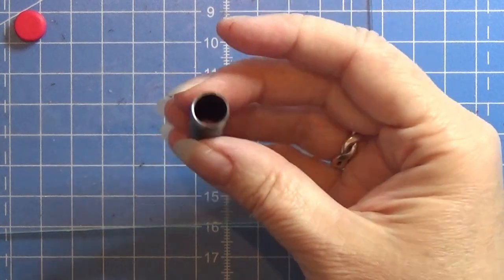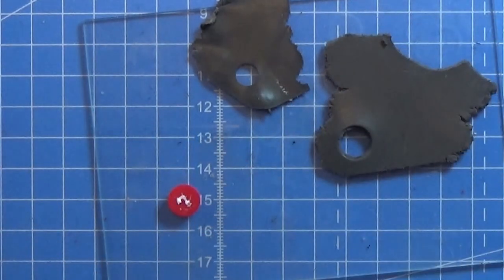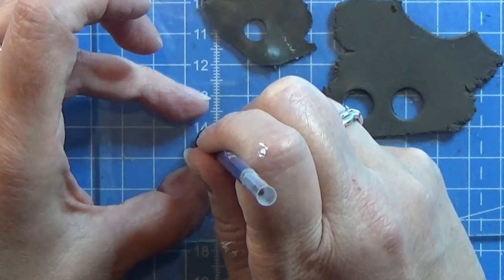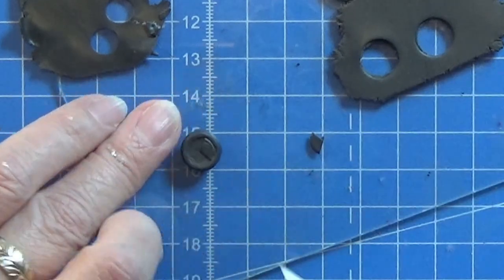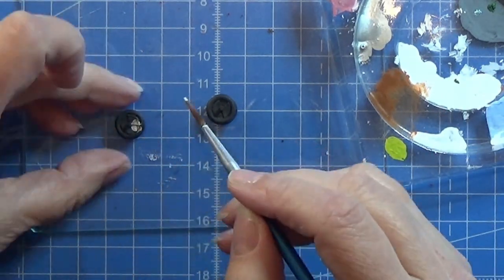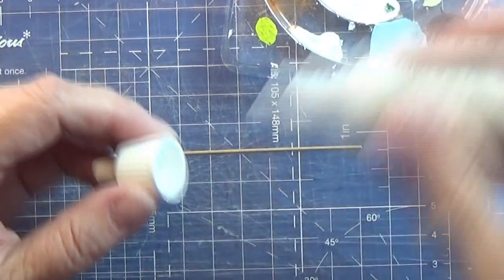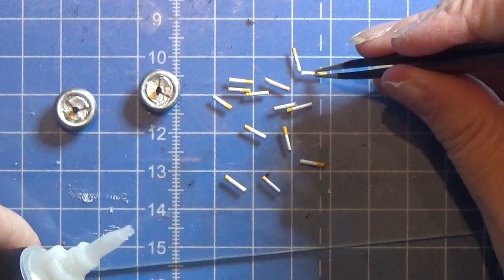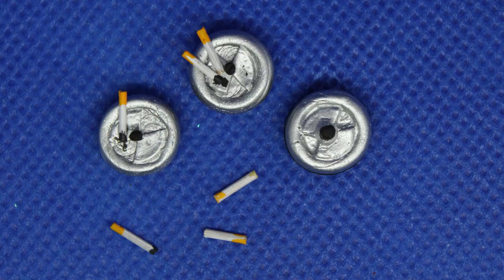Polymer Clay Miniature - Making A Ashtray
A friend of mine asked for a ashtray, I'm not for smoking, but I wanted to make this for her anyway.
 so here is a oldfashion ashtray made of polymer clay - fimo/cernit in 1:12